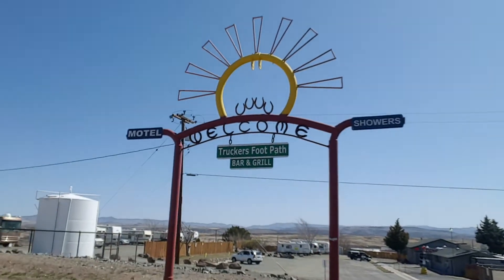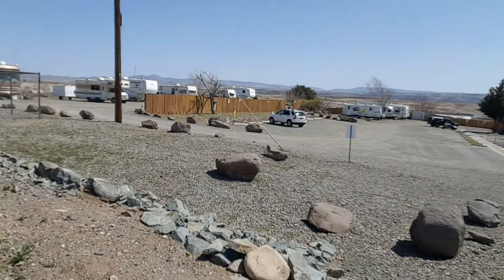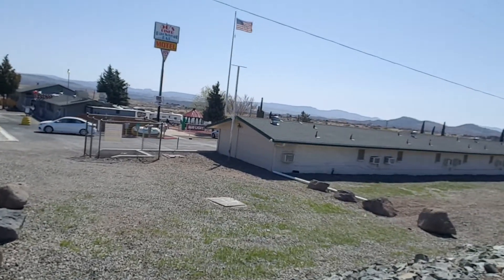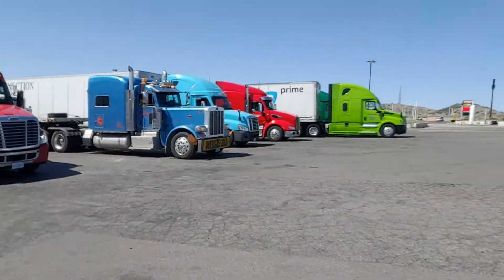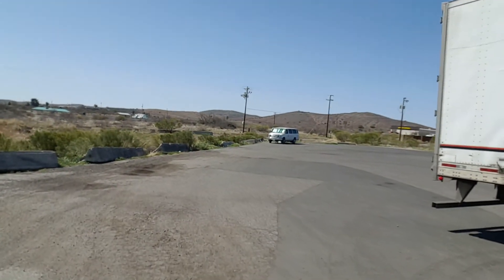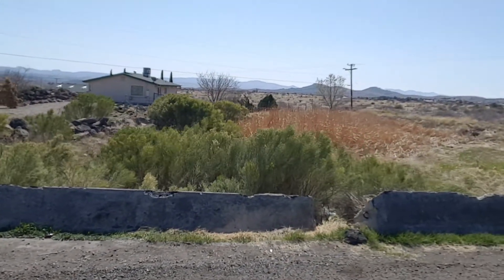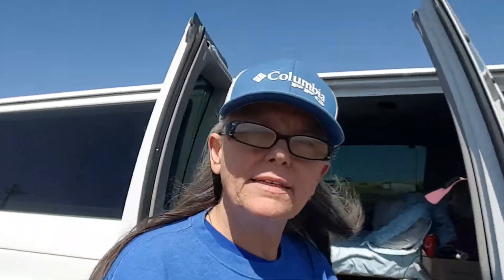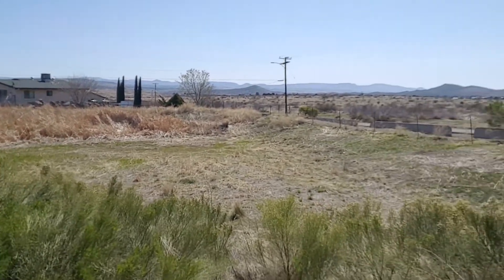Blacktop Boondocking Arizona// Solo Woman Traveler//Truck Stop